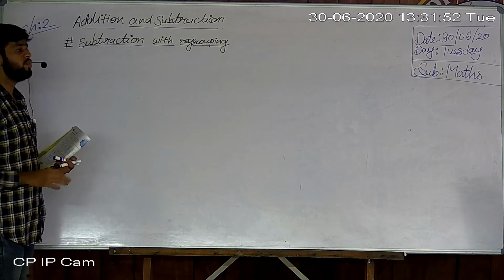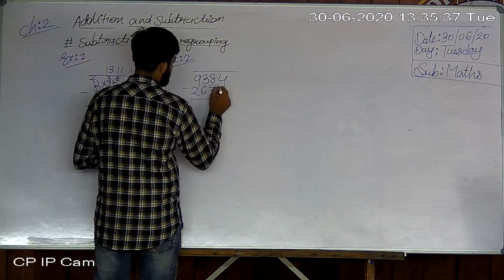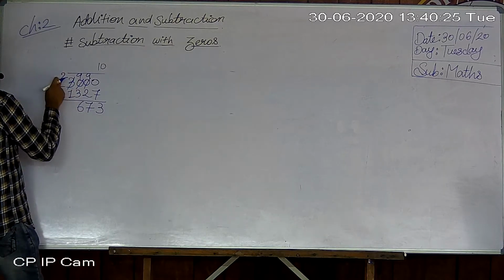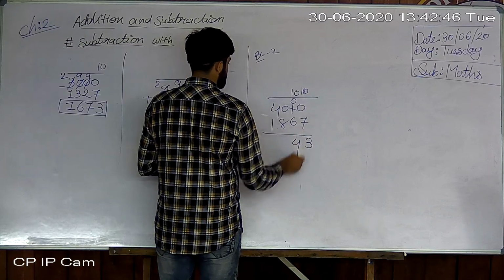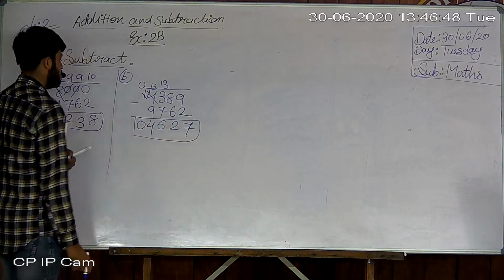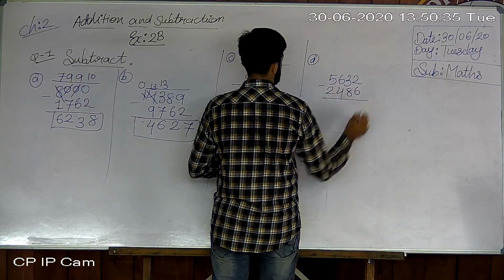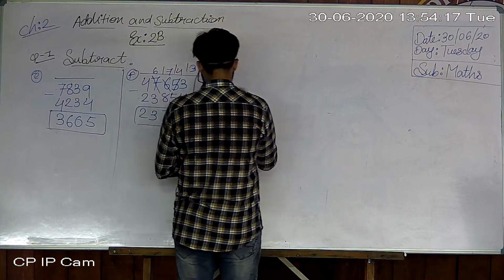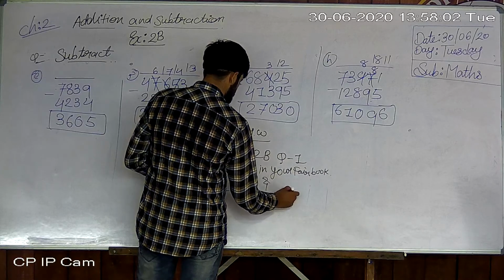English Medium - STD - 4 - MATHS